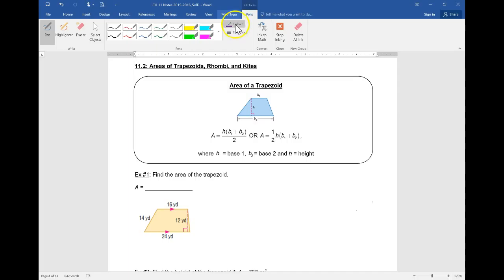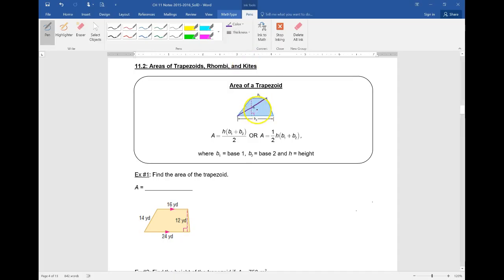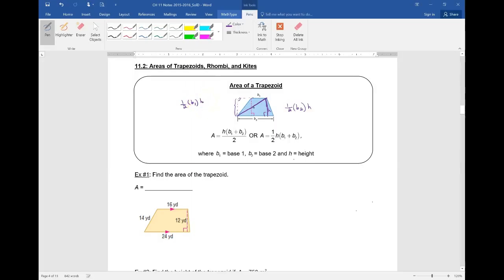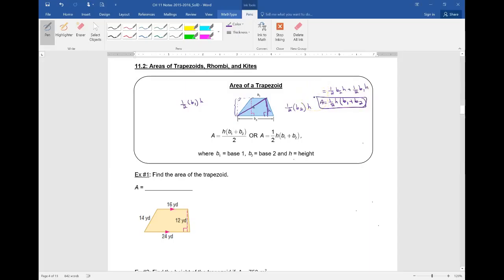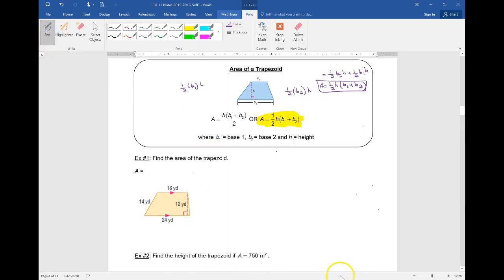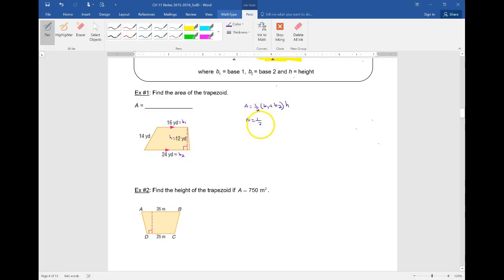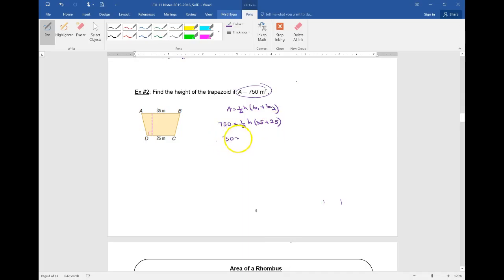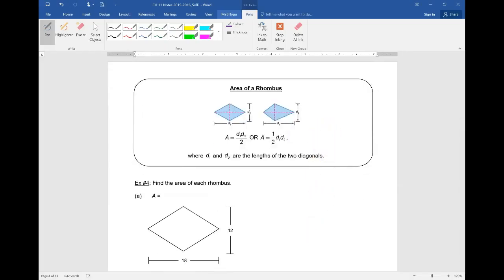11.2 Trapezoids PART 1